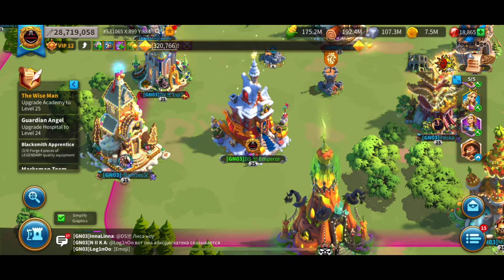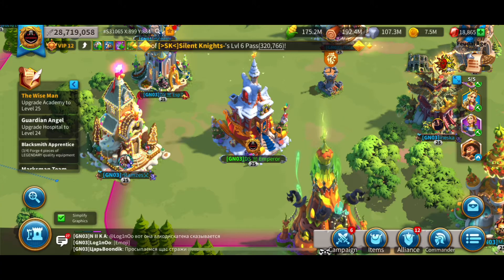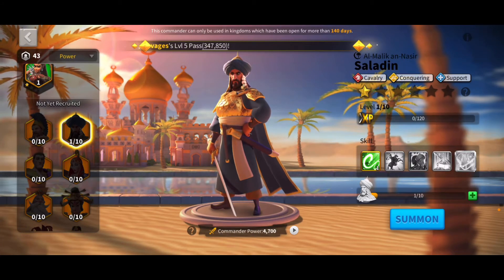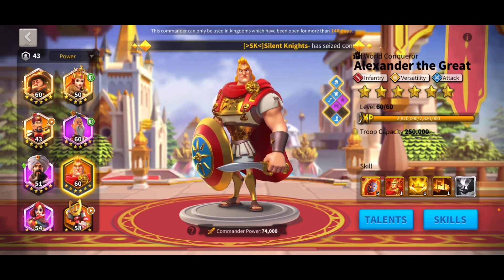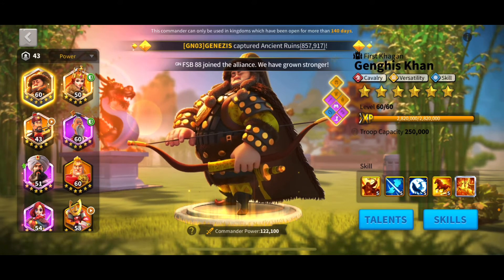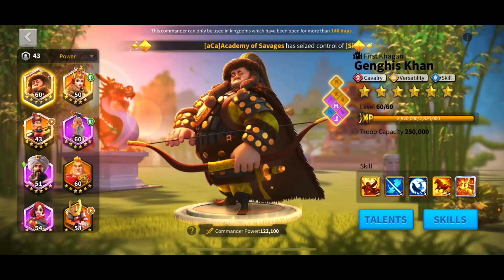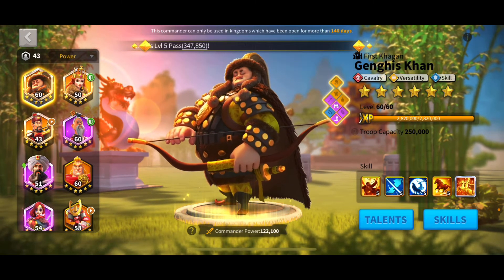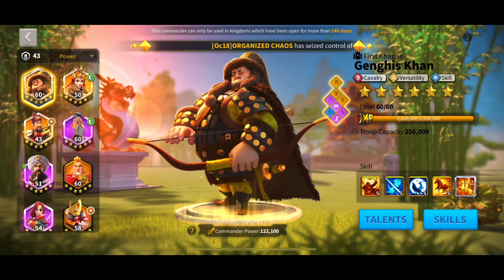Khan Expertise on my Restart account | Rise of Kingdoms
Maxing Khan on my restart account and my advice to you if you want to use him yourself.

Credit music ShutterStock

Songs:

Boss fight by Montee

Adrenaline Buzz by Sugar Beats

RoyalMixGaming